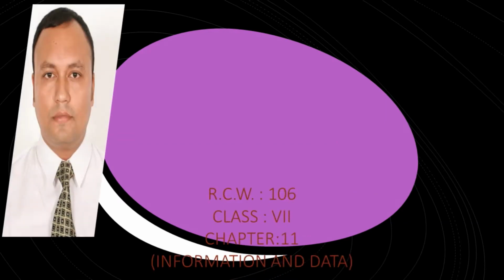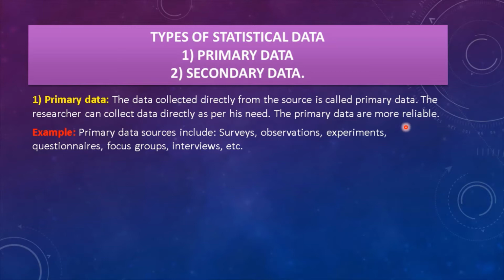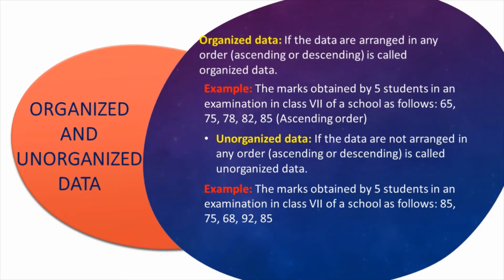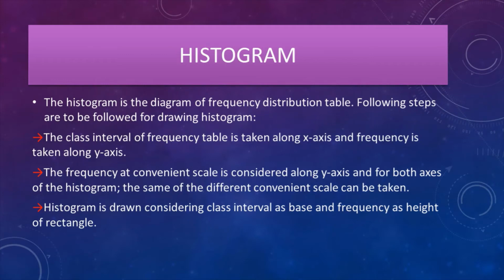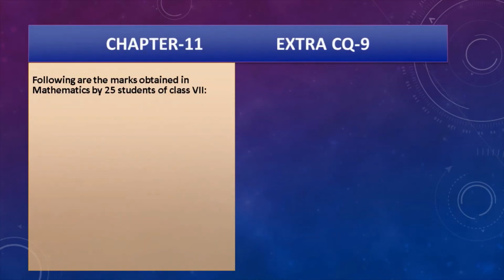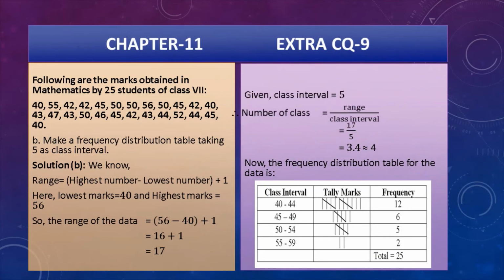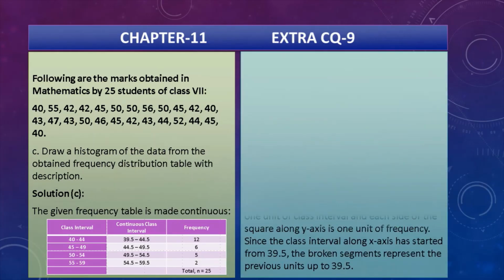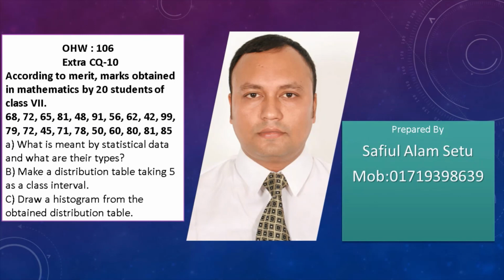VII EM Math 106 Chapter-11, ECQ By Setu Sir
In this video, I have solved one extra creative question based on a histogram from chapter 11. I showed how to find the table and draw a histogram practically with the help of graph paper that will help you for your better understanding.